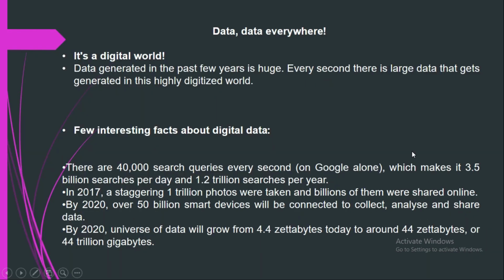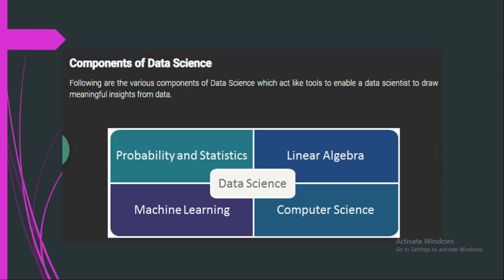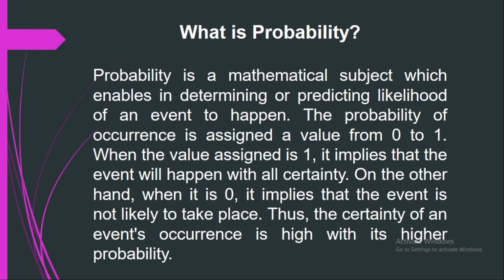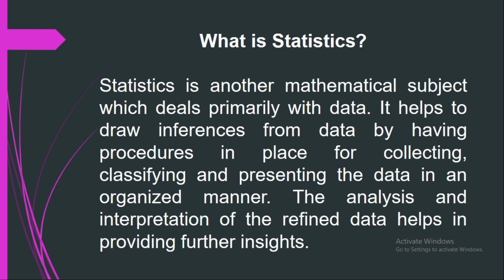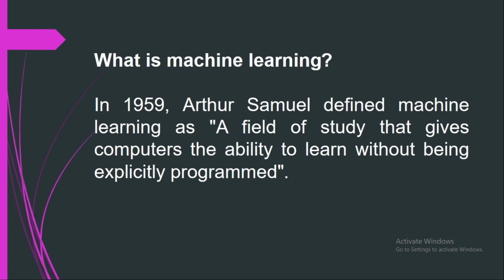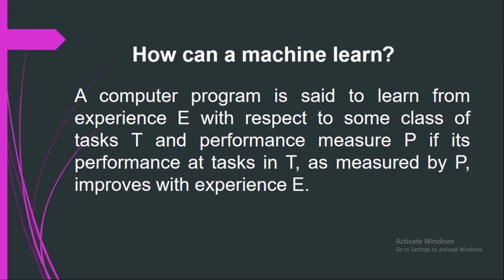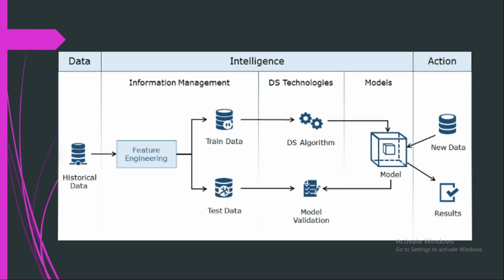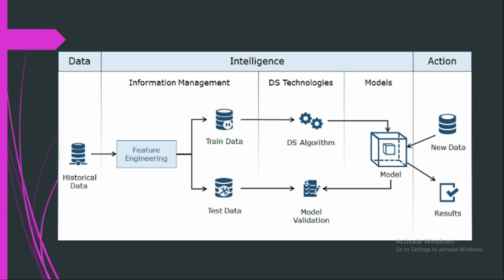Components of Data Science || Facts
In this video the components required for data science are shown and the flow of DS is given.